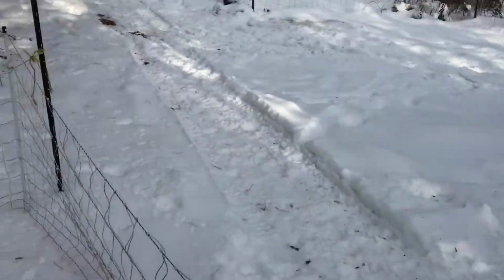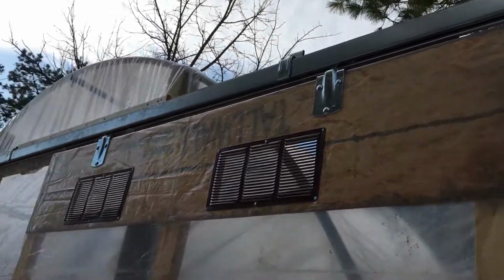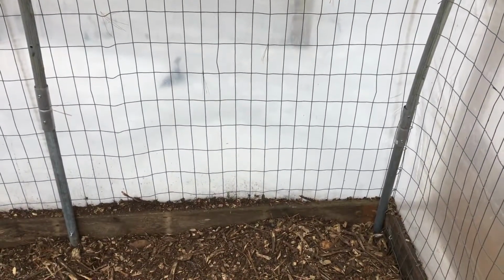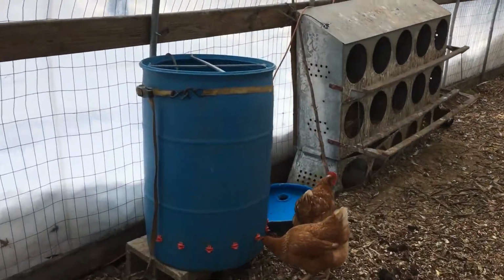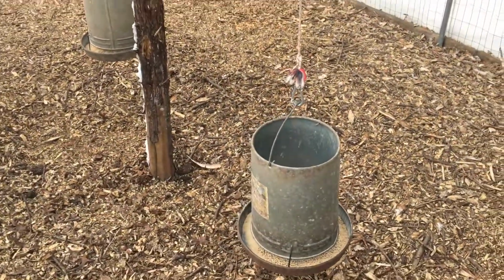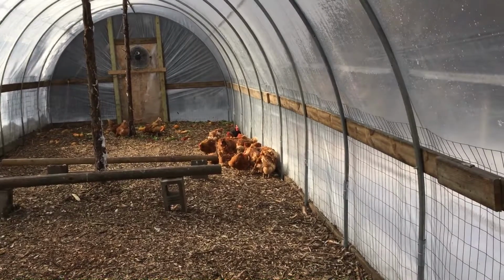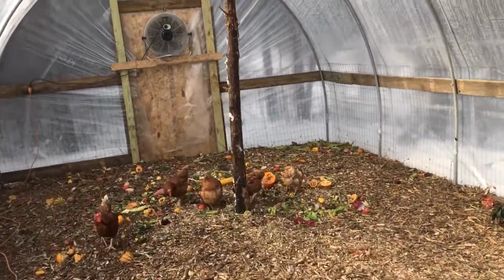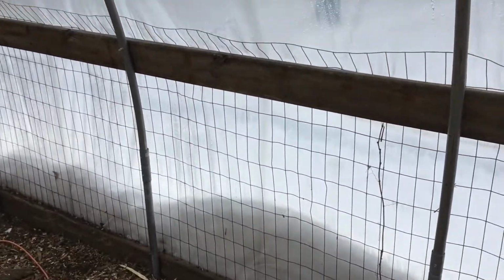FULL Laying Hen High Tunnel Tour - Chicken High Tunnel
A full tour of the high tunnel we built to house our laying hens in the winter. So far we have had a bunch of cold days and quite a bit of snow and the tunnel has held up great.